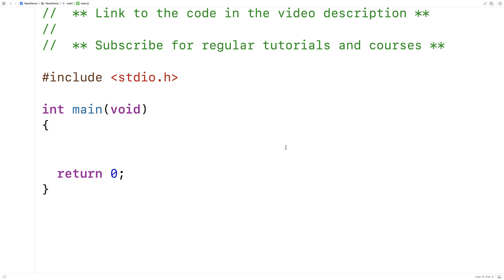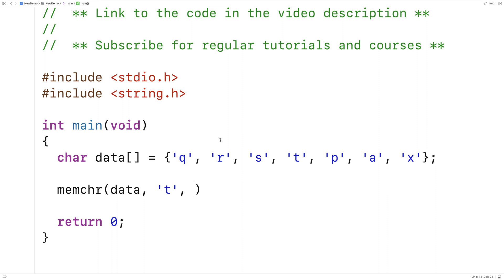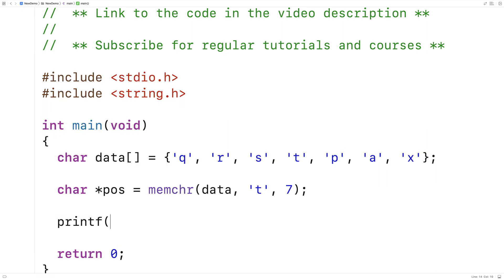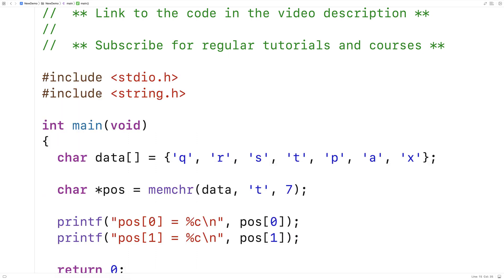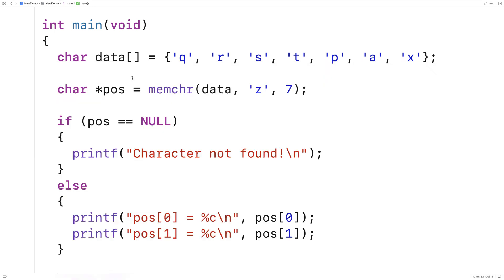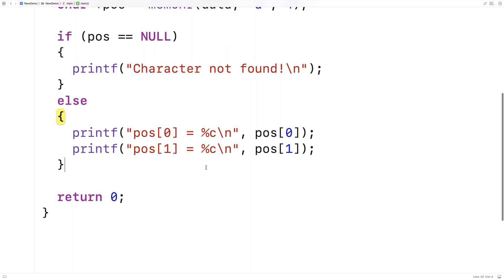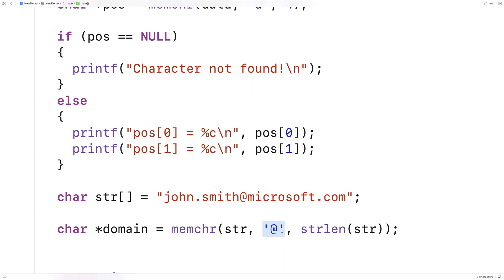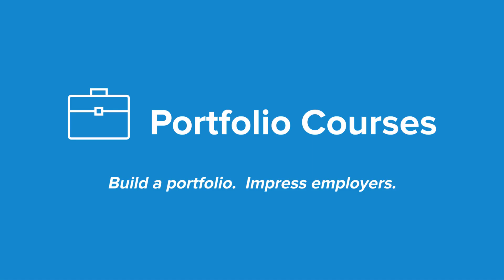memchr() Function | C Programming Tutorial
How to use the memchr function in C which returns a pointer to the first matching character in a character array, searching up to a certain number of characters deep into the string.  Source code to build a portfolio that will impress employers!